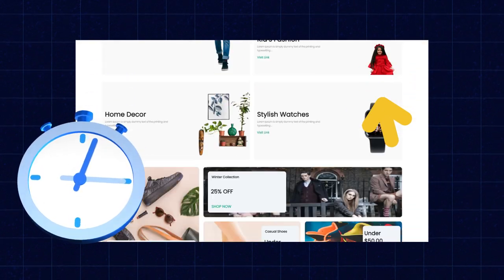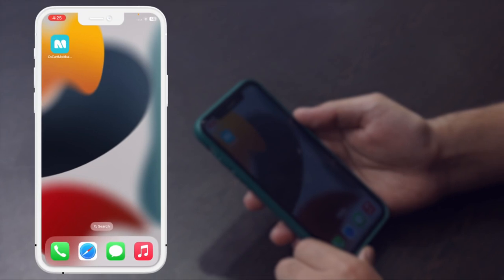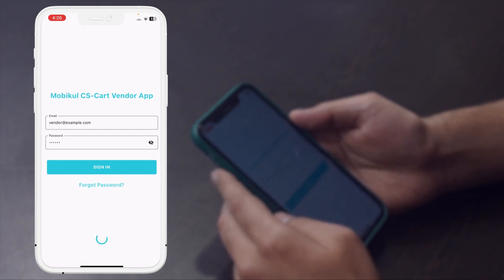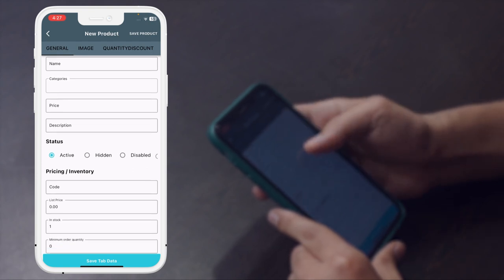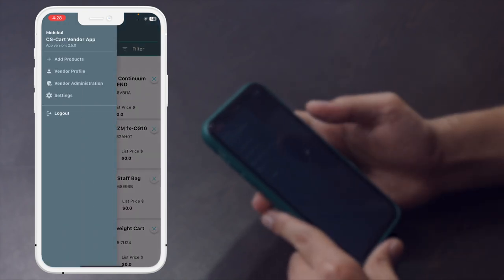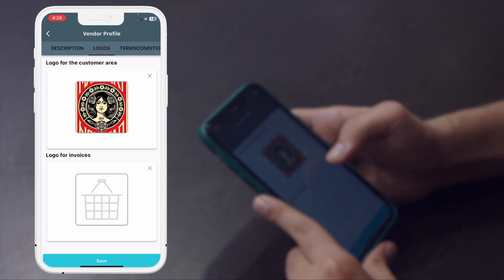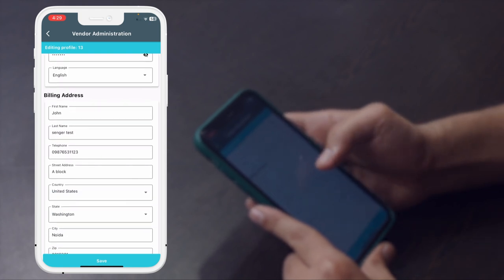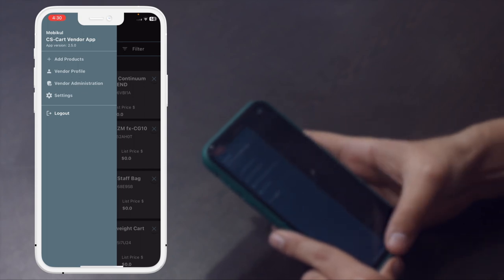CS-Cart Vendor App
CS-Cart Vendor App provides vendor-centric features and functionalities to manage products, categories, and much more right through your smartphone.

In this video, we will look at the different features of the CS-Cart Vendor App and learn how vendors can easily upload products from the mobile application.

An app that provides a user-friendly experience to your vendor and is supported for both Android and IOS.

2. Raise a Ticket via our HelpDesk system

0:00 - 0:41 Intro
0:42 - 1:09 About Webkul and its products
1:10 - 1:21 About CS-Cart Vendor App
1:22 - 5:27 Configuration and Working of the CS-Cart Vendor App
5:28 - 5:50 Outro